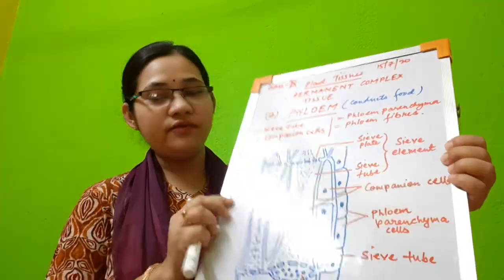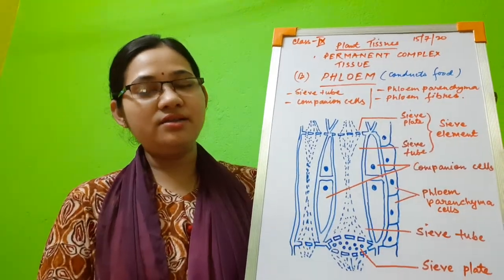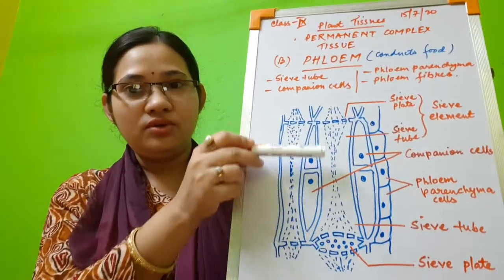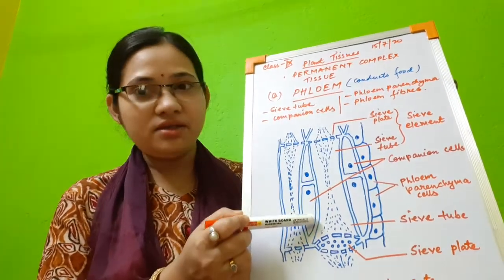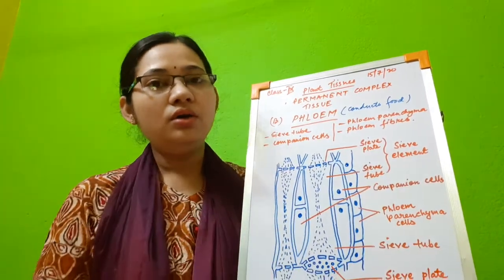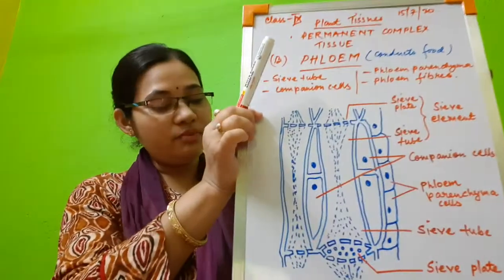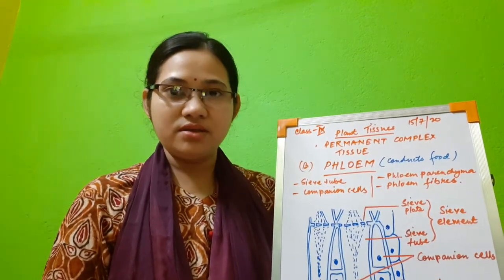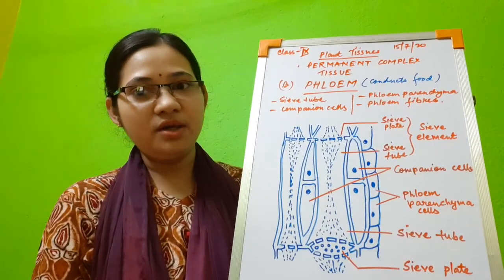Class 9/Plant tissues_Phloem /By Debjani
Parts of Phloem